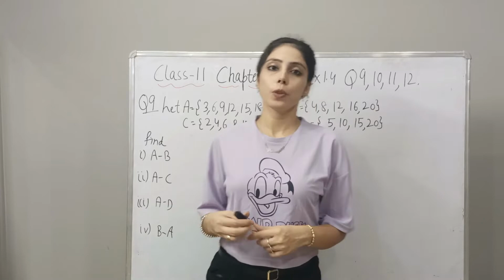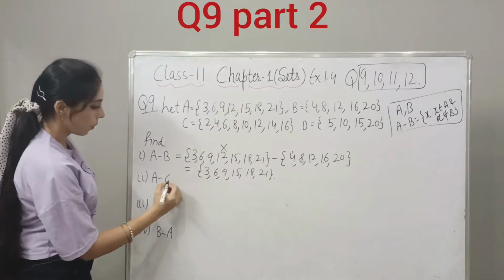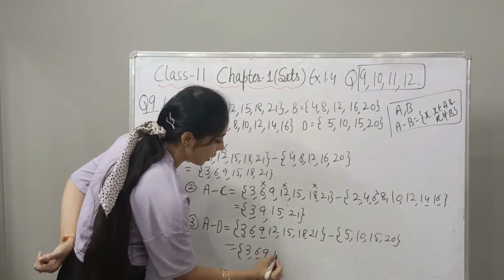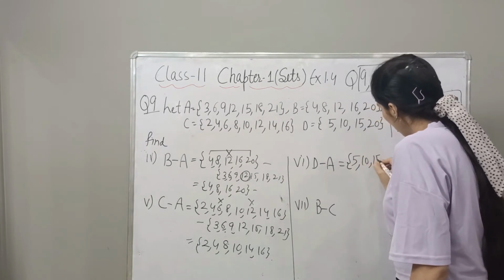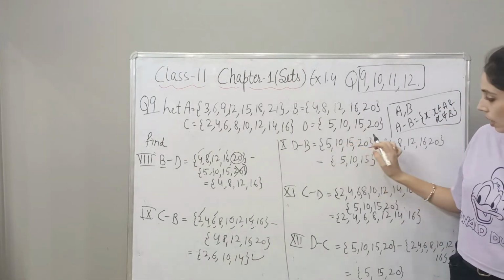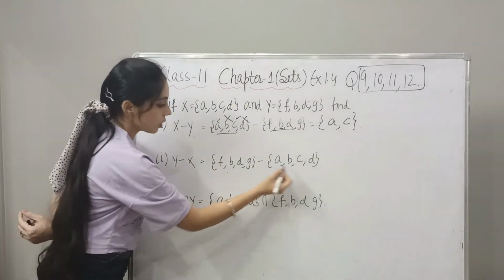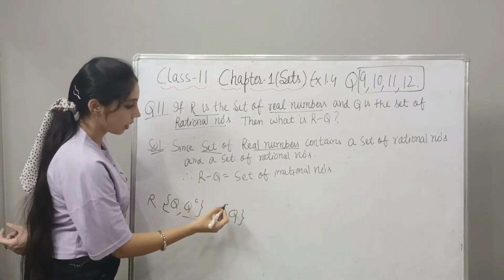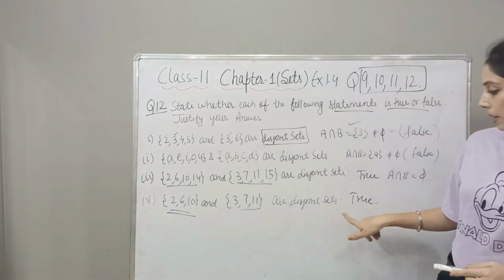I SETS I CLASS +1 Math I Ex1.4 Q 9,10,11,12 I MathswithKaran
In this video, I set a class +1 Math I Ex1.4 Q 9,10,11,12 I MathswithKaran.
I SETS I CLASS +1 Math I Ex1.4 basics Q 7&8 I MathswithKaran

In this video, We will discuss about the definition of disjoint sets and difference between the sets. Questions based on Union and intersection and disjoint and difference of two sets.
How we can find the relation between the sets and use operations on sets..
we are following the NCERT book for practice the questions and all the lectures are according to new syllabus.

Tn class 12 maths
 ex1.4 in tamil maths
class 11 maths chapter 1 exercise 1.4,
maths class 7 ex.1.4
ncert class 11 maths chapter 1 exercise 1.4
maths class 7 ex.1.4 q.1,
class 7 maths ex.1.4 q.1,
7 class maths ex.1.4 q.1
ex.1.4 q.1 class 7 maths,
q.1 ex.1.4 class 7 maths,ex.1.4 q.1 maths 7,
maths 7 ex.1.4 q.1,
ncert maths 7 ex.1.4 q.1

Questions of Exercise 1.4 sets
Exercise 1.4 ke questions
How to find union of two sets.
How to find intersection of sets
Do sets ka union kaise find kre.
How we can represent a union of two sets.
sets class 11 ke questions ke solutions.
sets mathematics ncert book concepts and solution of every question.
how to represent sets.
real number ke subsets kon kon se h
set ki types kon kon si h
interval kya hota h
subset kya h
daily life examples of sets
sets class 10
sets in maths,
what are sets
sets concept
math sets
sets theory
sets basics,
comparison of two sets class 11
comparison of two sets,
operation of sets class 11
what are power sets
what are universal sets
difference between universal sets and power sets.
Comparable sets sets
subset
superset
magnet brains

Ch 1 Ex 1.4 Q 4,5,6

If you're struggling with math and want to start seeing real improvements, then I recommend enrolling in my course. In this course, I'll help you learn the principles of math and apply them to real-world scenarios. With regular practice, you'll be able to solve problems faster and with more accuracy!